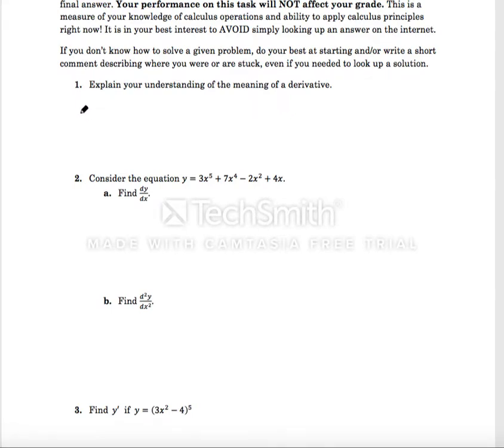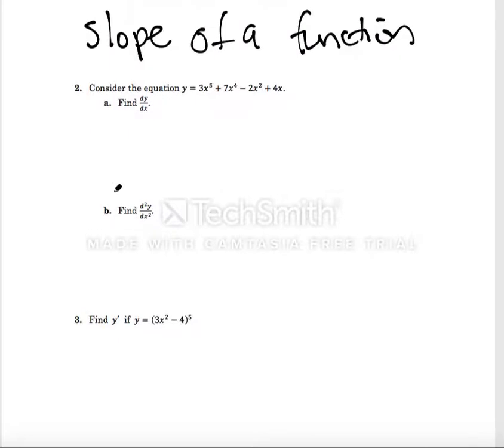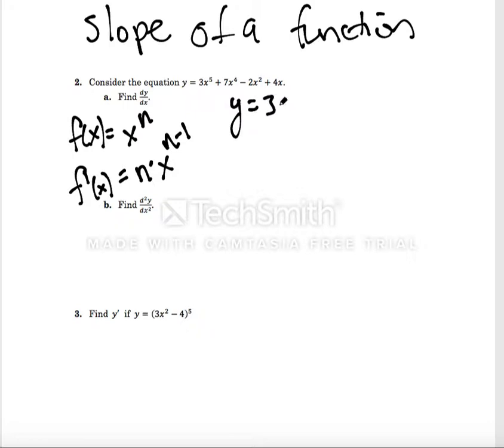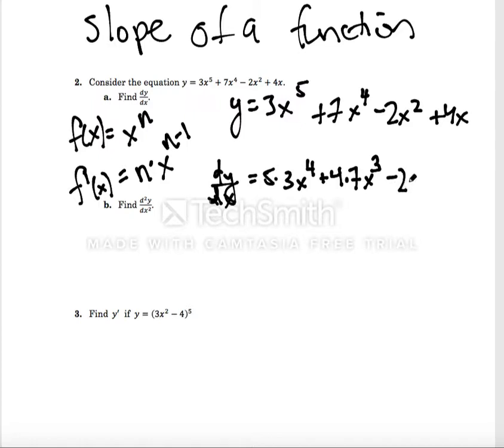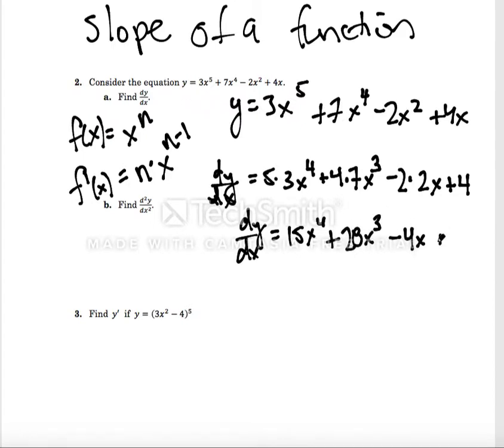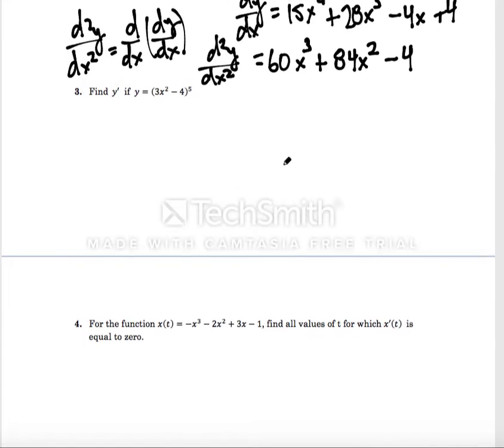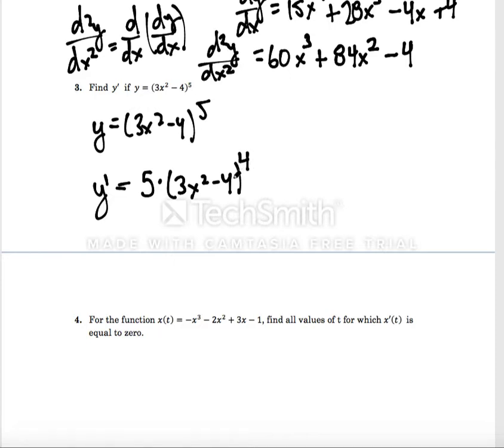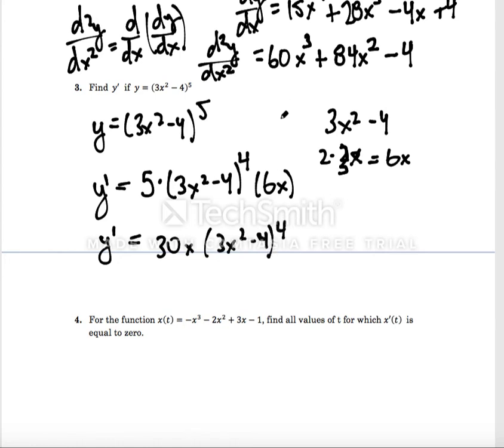Summer Survey #1 3